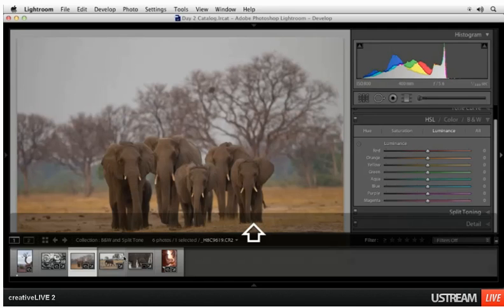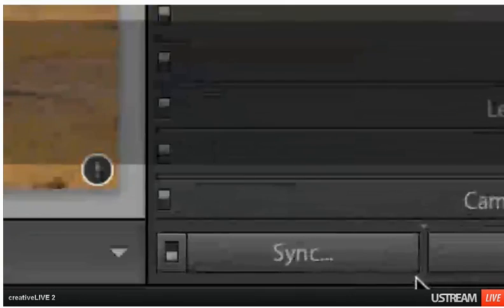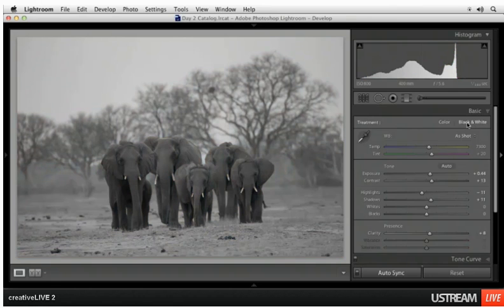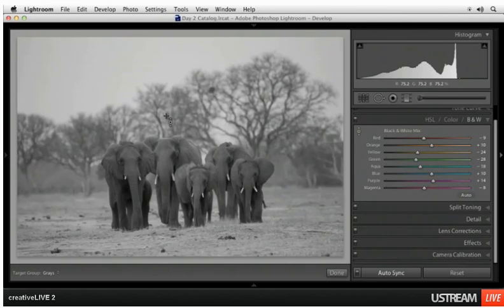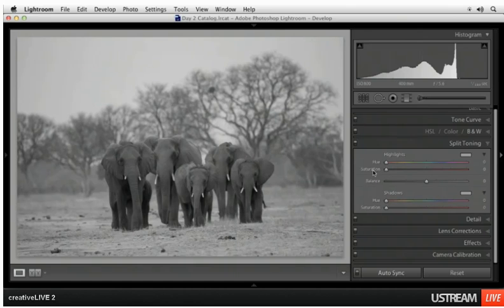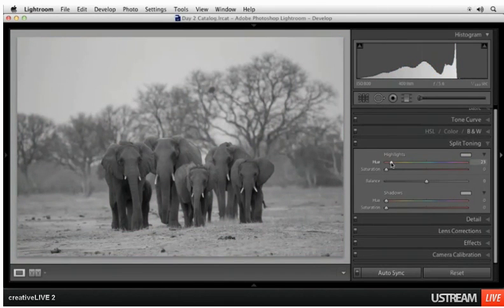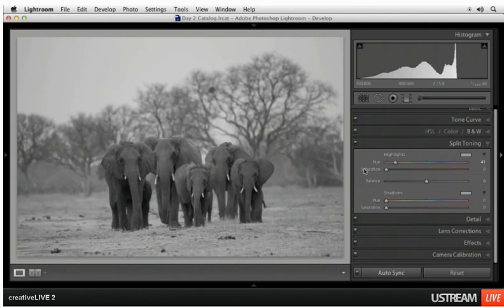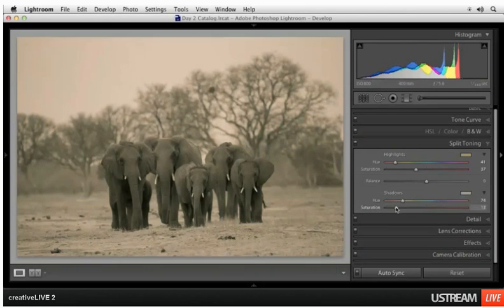Lightroom Mastery2013-01-18_1425